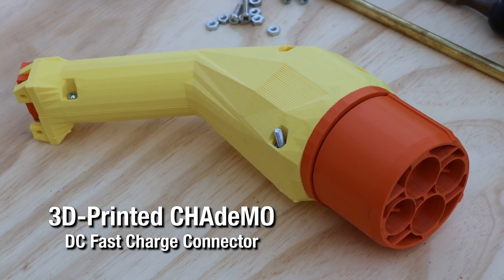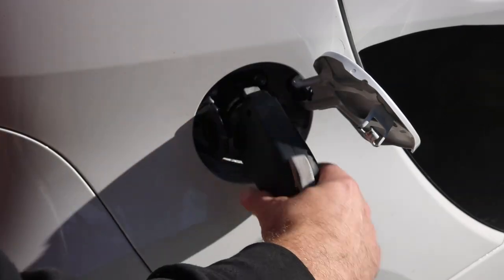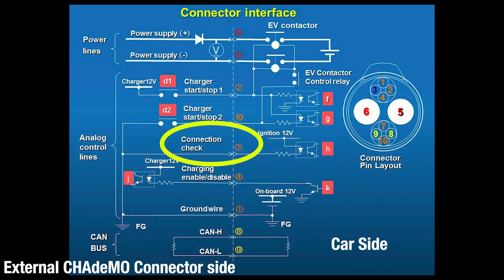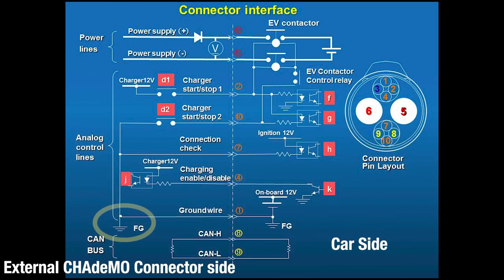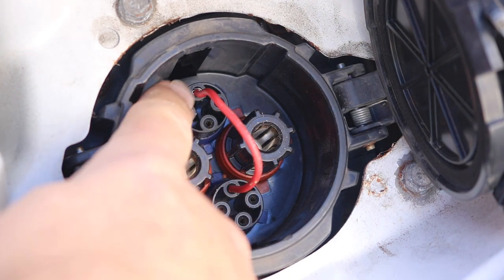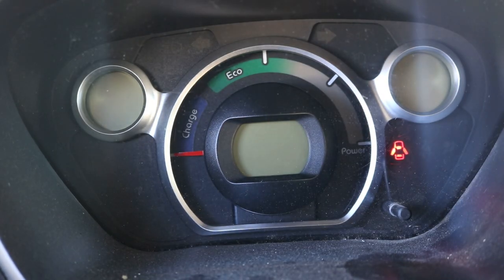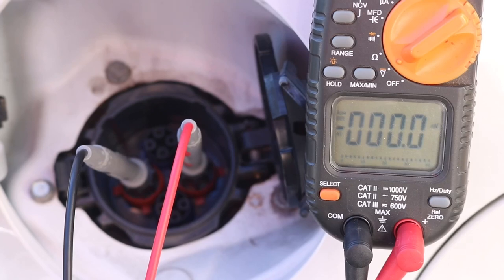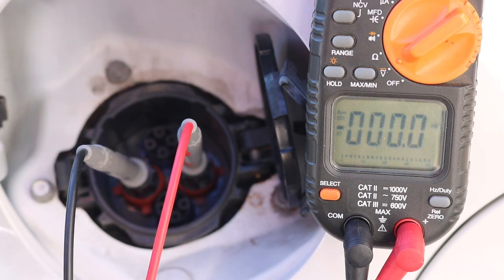Prevent Drive-off in Electric Car with CHADEMO | DIY V2G Project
I figure out how to make sure I can't drive my car away while being plugged in to a CHAdeMO home-power backup system I'm working on.